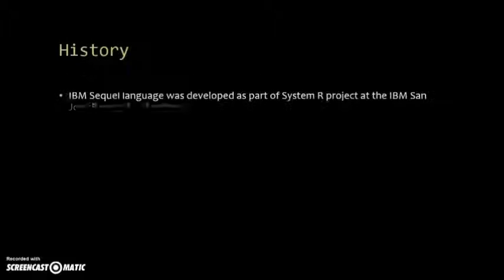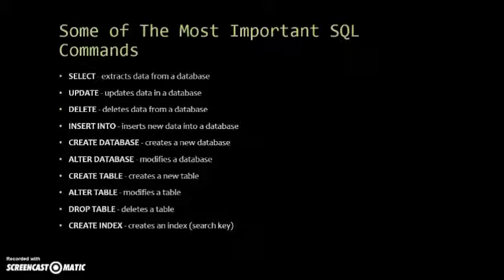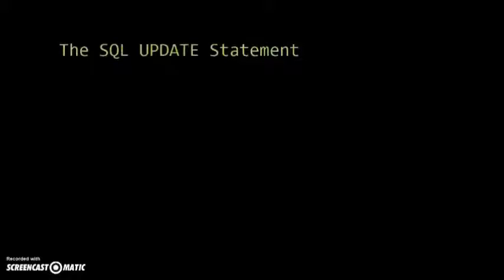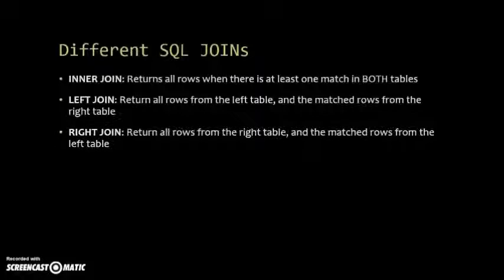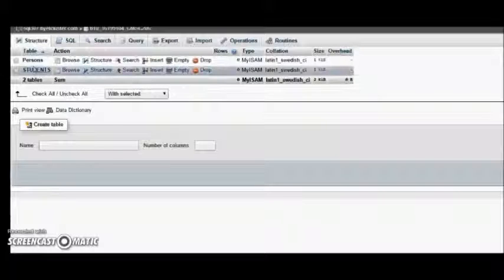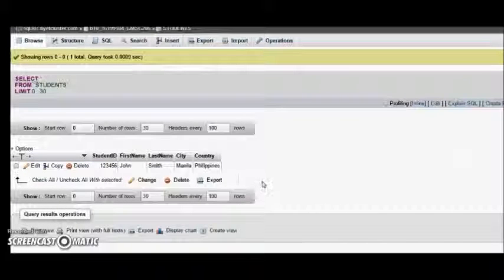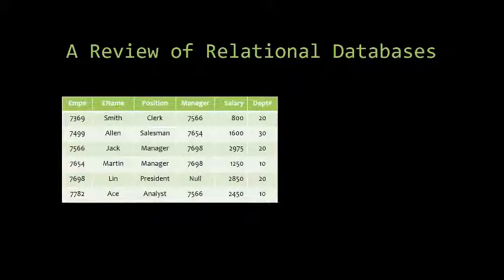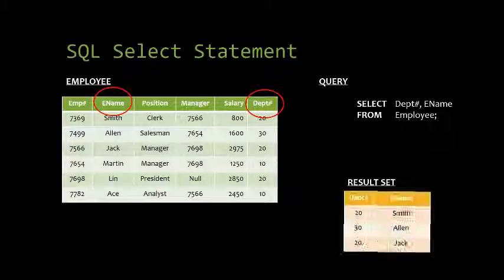Part 1 Introduction to SQL and review of relational database